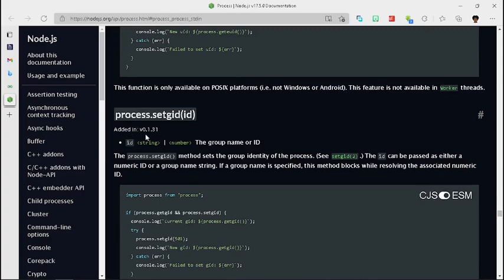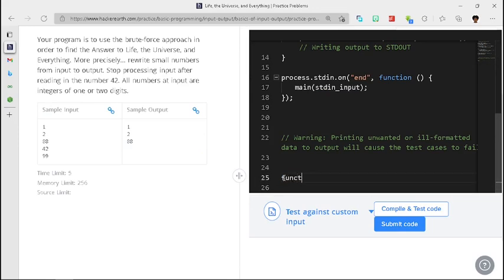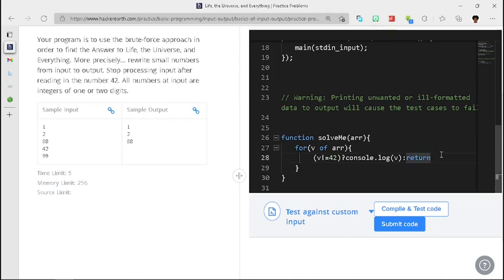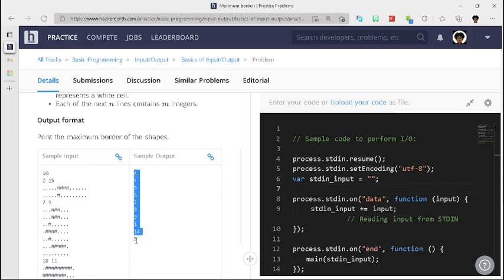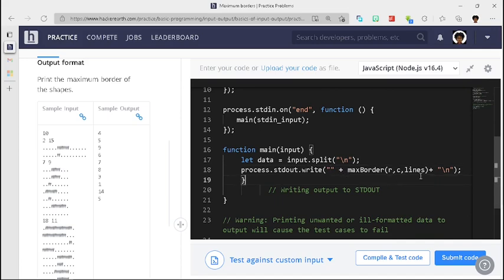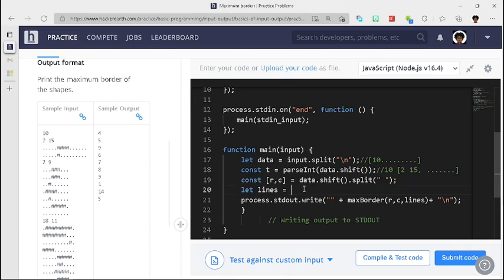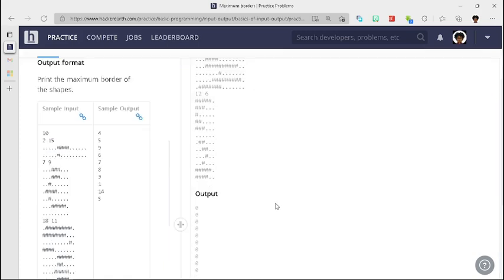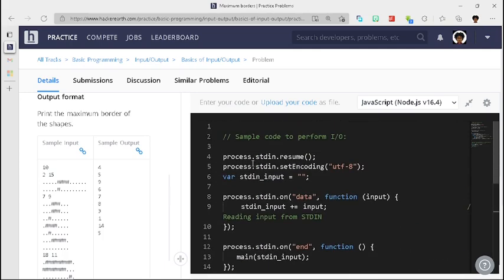HackerEarth Environment - JavaScript